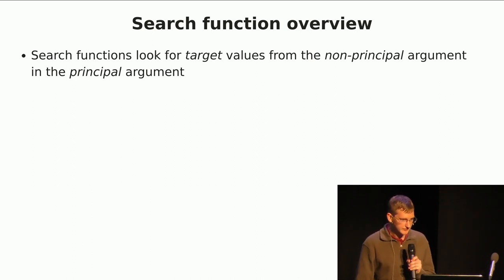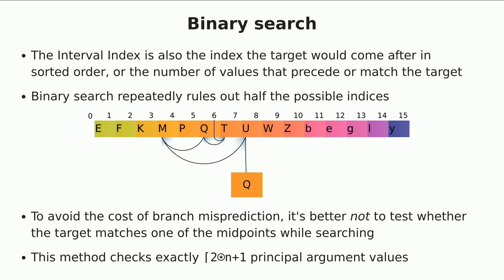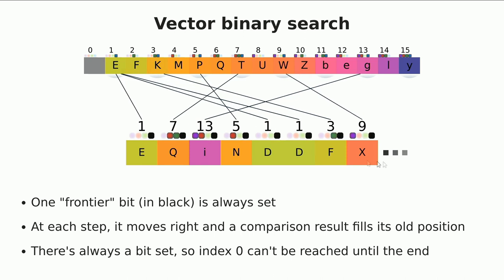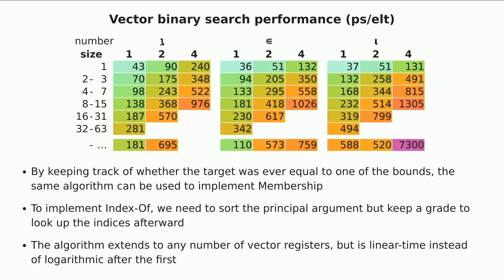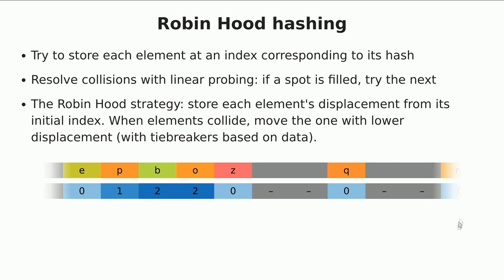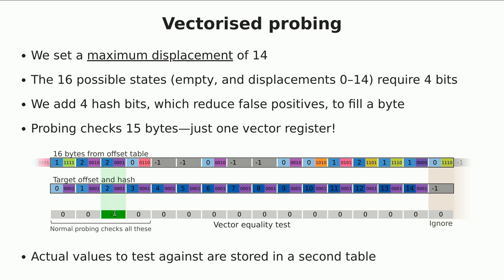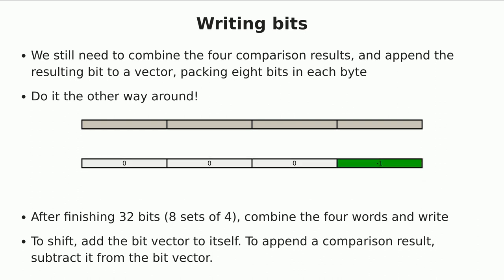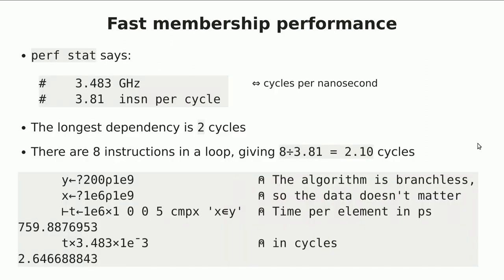Dyalog '18: Sub-nanosecond Searches Using Vector Instructions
Marshall Lochbaum

Concentrating on Membership and Index-Of, Marshall describes some big performance improvements for a future Dyalog release, including novel vectorised algorithms that can sometimes perform set or index look-ups on integer vectors at under a nanosecond per element.